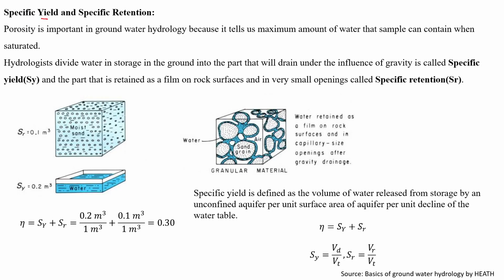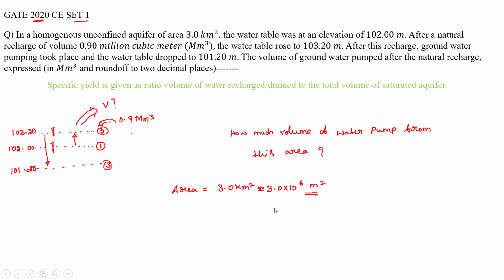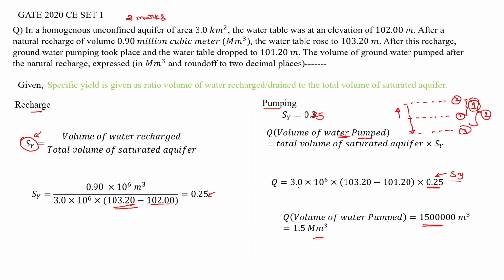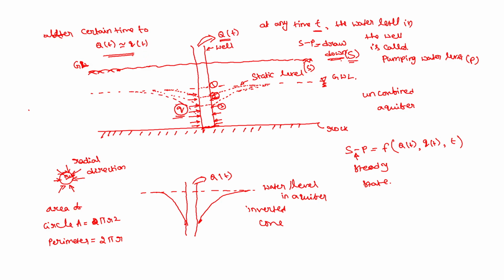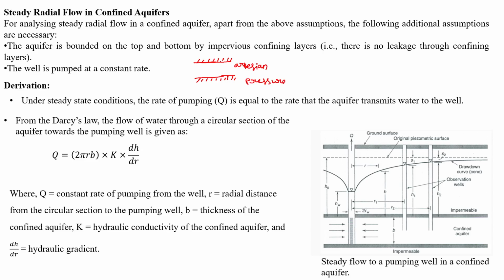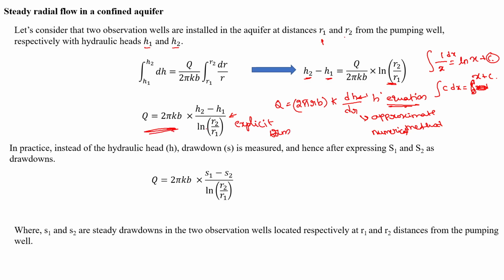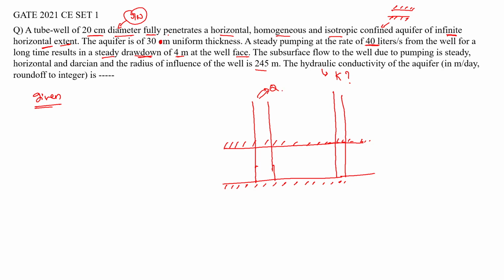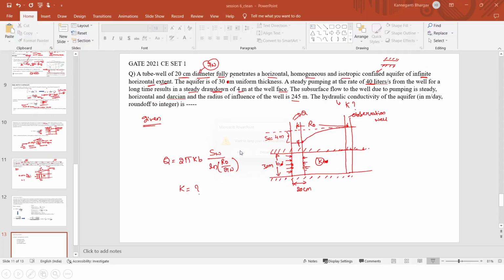PMRF Live Session 13 Sep 2022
Concepts Covered: Steady Ground Water Flow